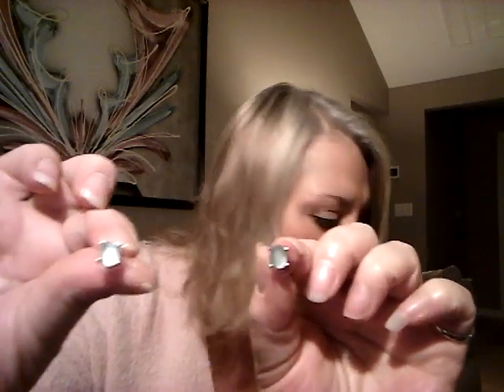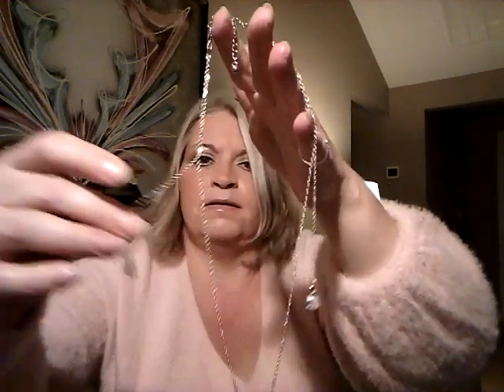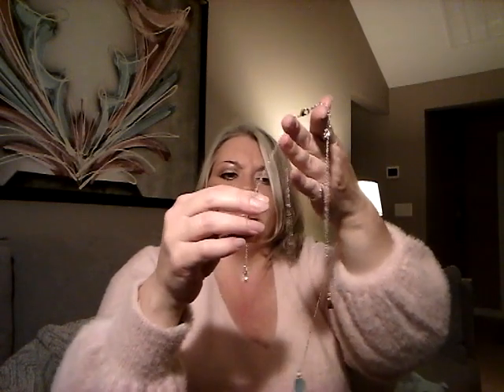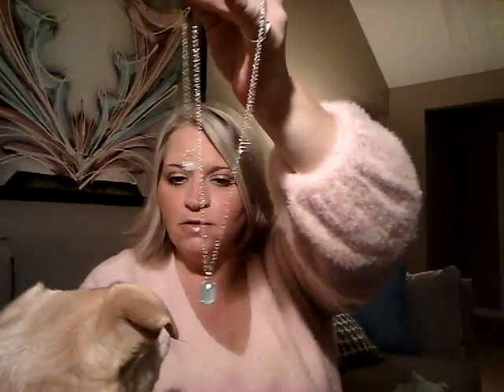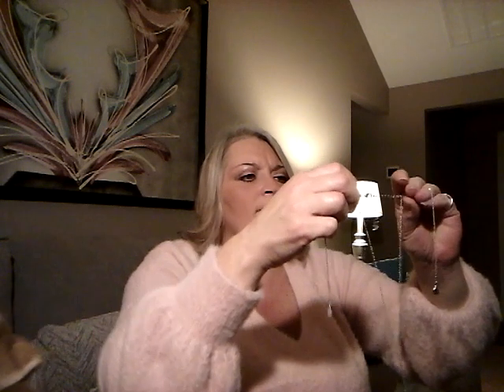Mintmongoose November 2018//Beautiful pieces!